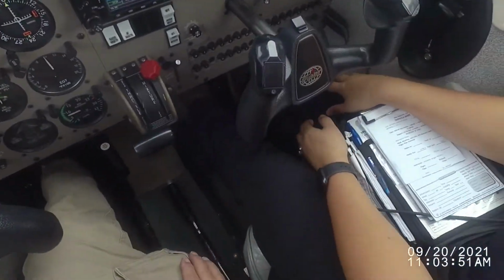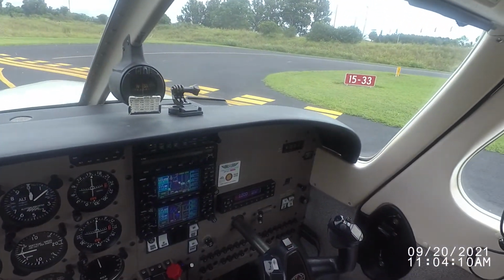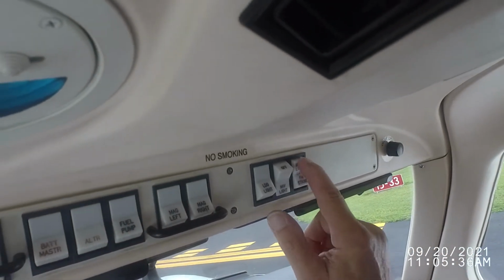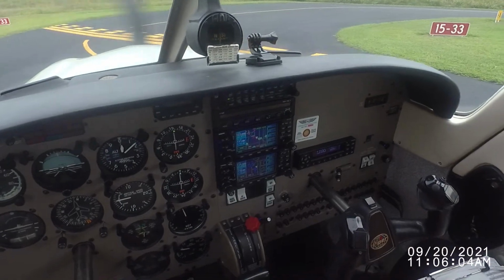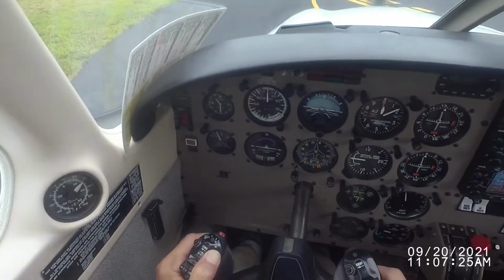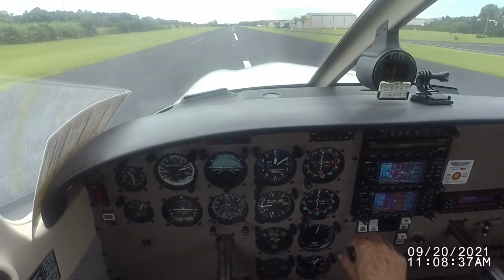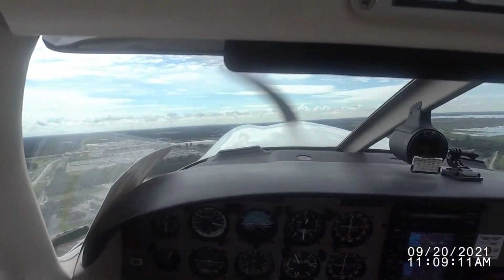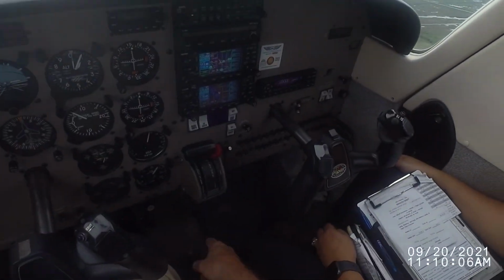VIRB 0219 3 Checking out at D&J Aviation's Archer III with Amberly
This was a checkout flight in N979C, an Archer III 180 HP based at Orlando Apopka (X04) Airport with D&J Aviation. There was a demonstration of the factory-installed STEC autopilot X55. Aircraft equipped with dual GNS 430 navigators.